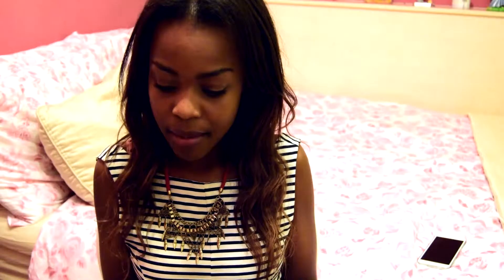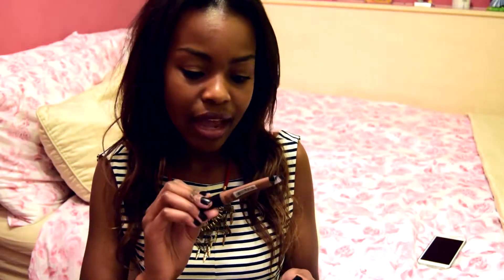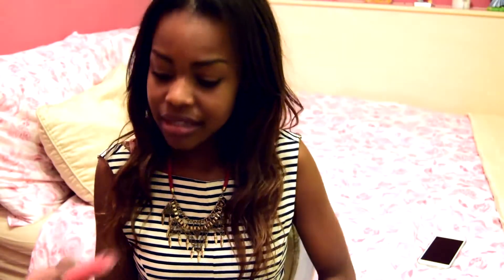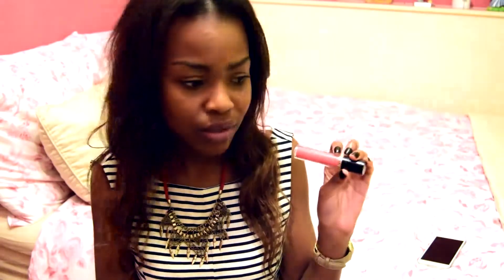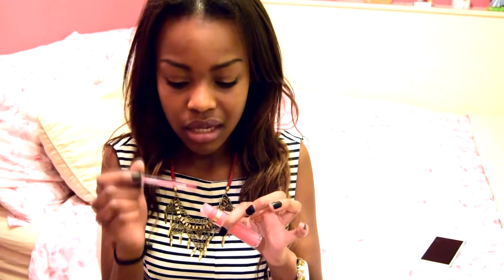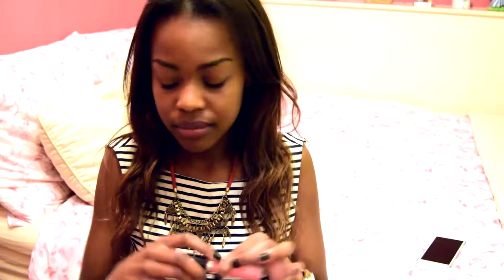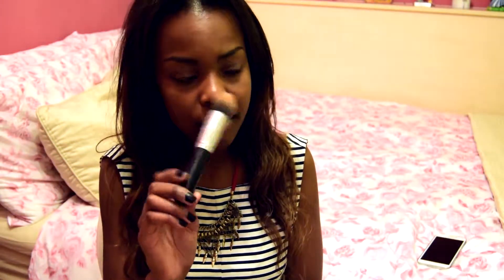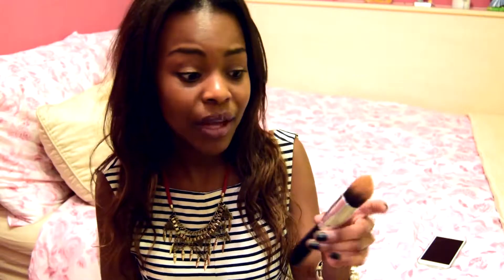BEAUTY | Current Faves February 2015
OPEN UP!!!